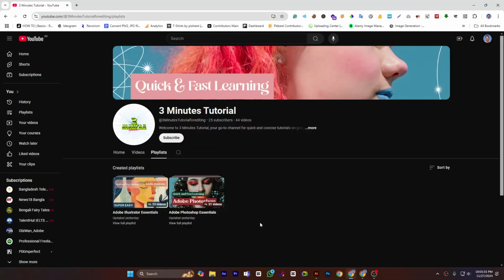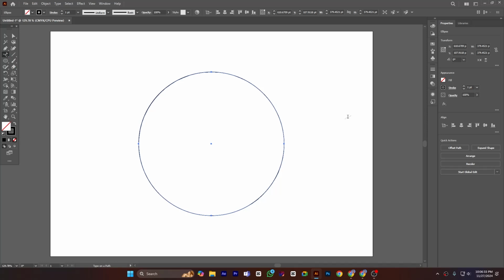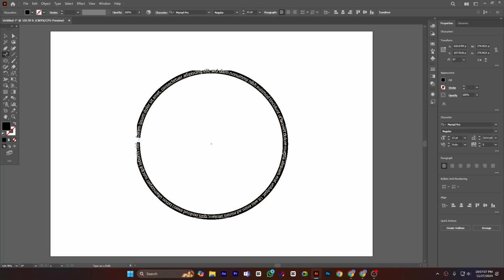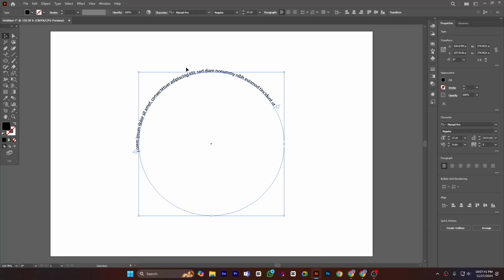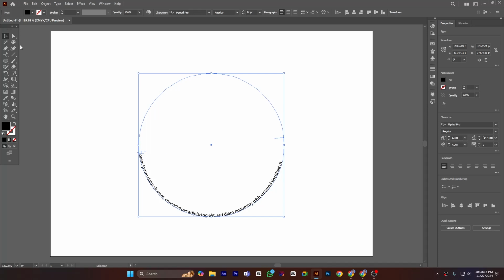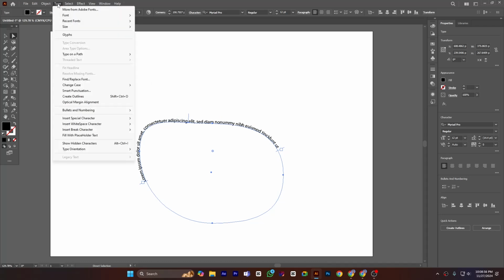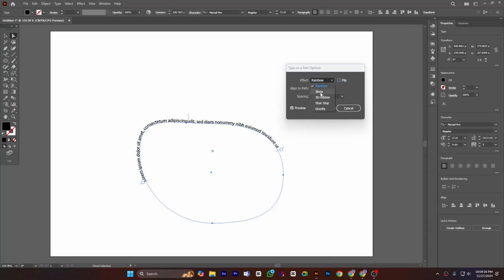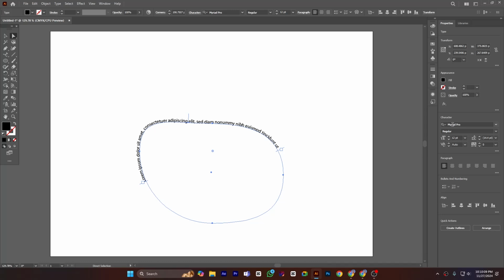Type Like a Pro with Illustrator's Secret Path Tool Hack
Want to elevate your typography game in Adobe Illustrator? Dive into this quick tutorial and uncover the hidden potential of the Path Tool! Whether you're a beginner or a seasoned designer, mastering this secret hack can transform how you create, align, and customize text on paths. This tool is perfect for crafting professional logos, standout banners, or any design requiring flawless text manipulation.

In this video, I’ll show you how to create stunning text effects by placing type along custom paths effortlessly. Learn how to adjust curves, spacing, and alignment to make your designs stand out. Plus, I’ll share tips to avoid common pitfalls, ensuring your text remains crisp and readable.

By the end of this tutorial, you’ll have a solid understanding of how to use Illustrator’s Path Tool like a pro. Whether you're designing for clients or personal projects, this trick will save time and make your designs more dynamic.

Don’t miss out—hit play now and take your text designs to the next level!